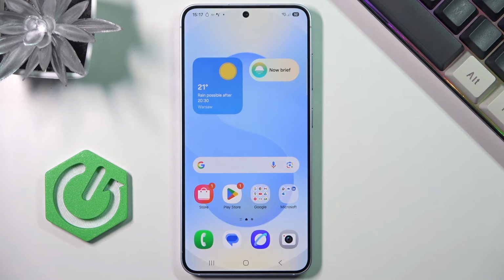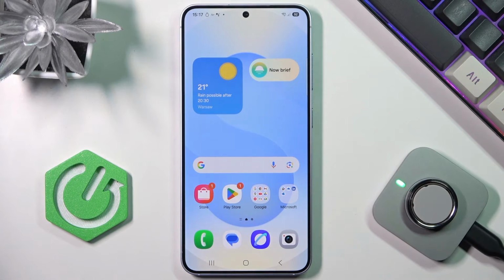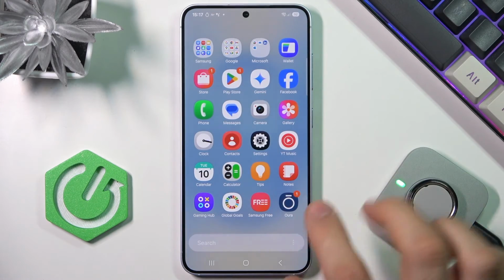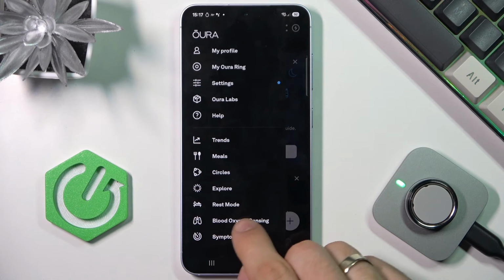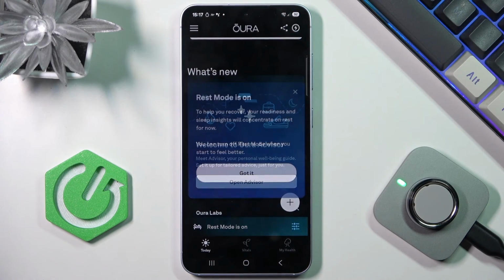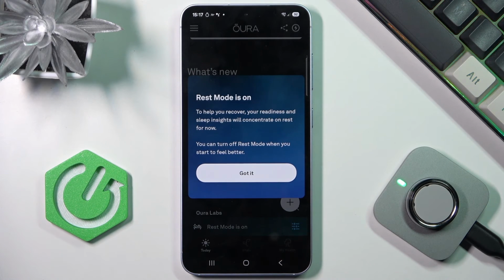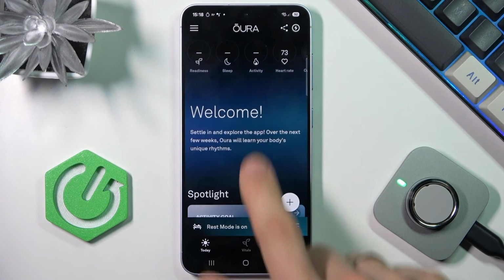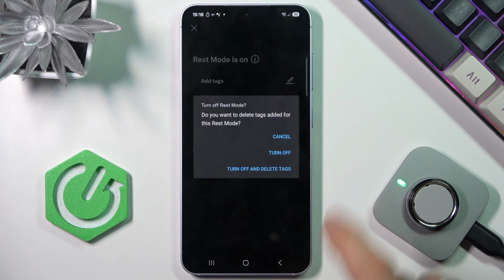Oura Ring 4 – How to Disable Activity Goals and Notifications (Rest Mode)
If you need a break from activity tracking or want to pause notifications on your Oura Ring 4, this video will show you how to easily enable Rest Mode using the Oura app. Whether you're recovering from illness, dealing with jet lag, or simply want to focus on rest, Rest Mode on the Oura Ring 4 lets you temporarily disable activity goals and notifications. Learn how to activate and deactivate Rest Mode step by step, so you can manage your health and notifications according to your needs. The Oura Ring 4 makes it simple to pause activity reminders and focus on recovery whenever you need it.

How to disable activity notifications on Oura Ring 4?
How to turn on Rest Mode in Oura Ring 4?
How to pause activity goals and reminders on Oura Ring 4?

0:00 Introduction
0:10 Why use Rest Mode on Oura Ring 4
0:22 Open Oura app and access options
0:30 Enable Rest Mode to pause activity notifications
0:45 Optional: Add reason for rest
1:00 How to turn off Rest Mode when ready
1:12 Summary